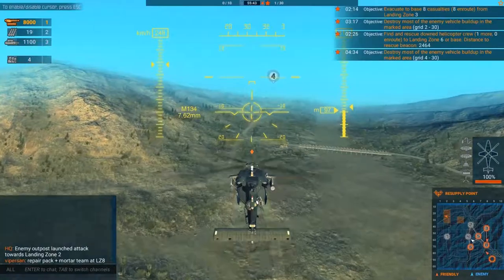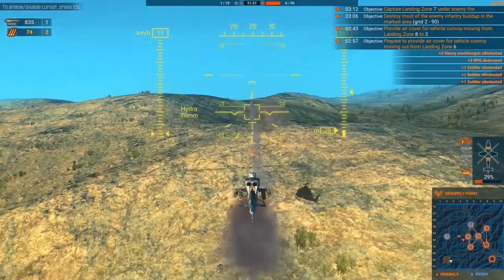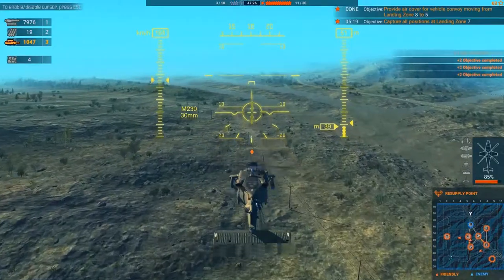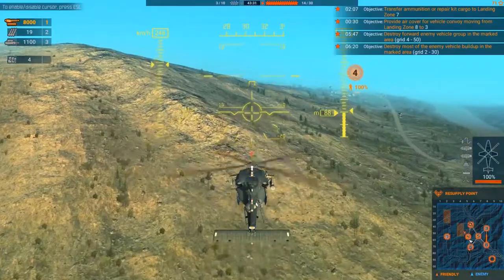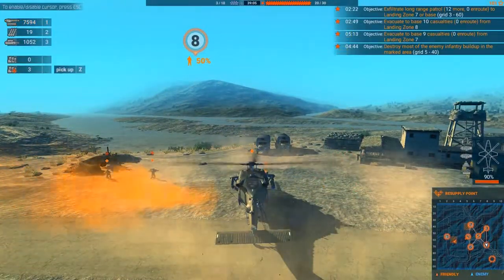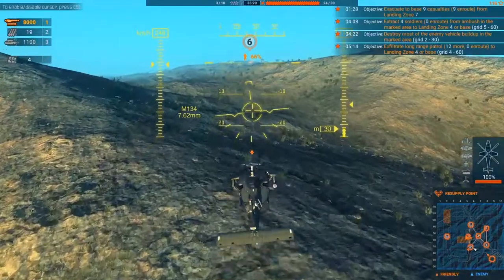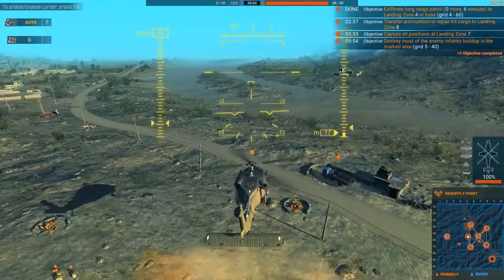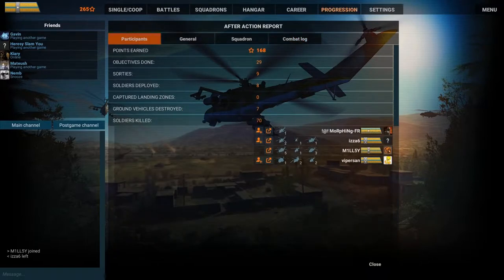Heliborne - Too Many Missiles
Military Mondays: Heliborne (PVE) - Taking flight in tier 3 American helicopters over Afghanistan...Why didn't i buy missile countermeasures?